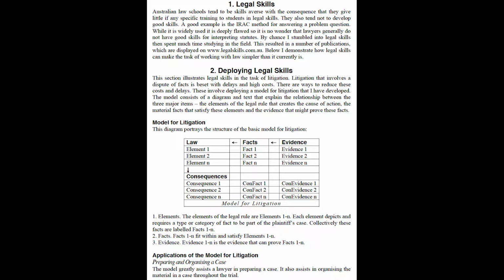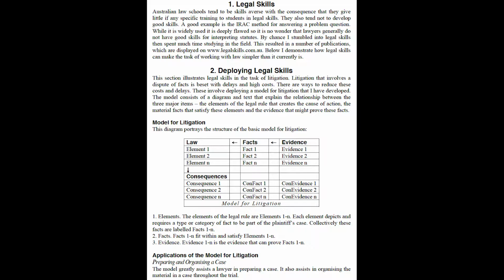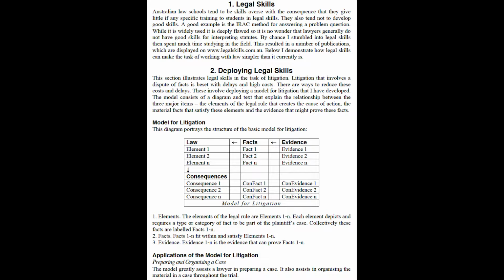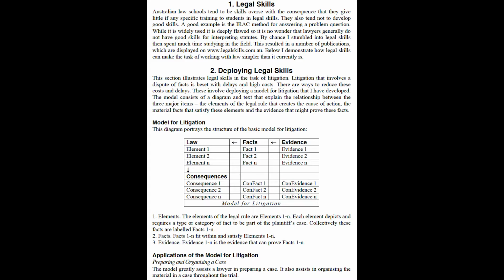Chris Enright - Community needs, courts and funding